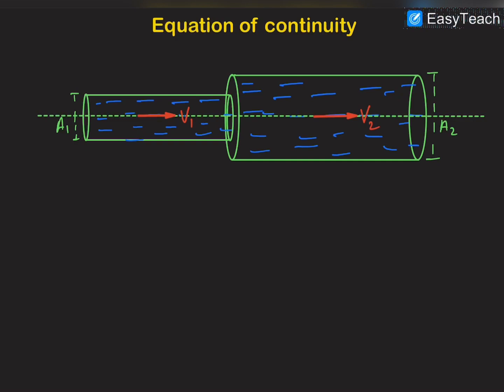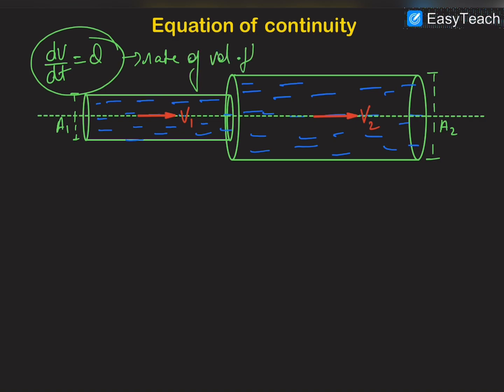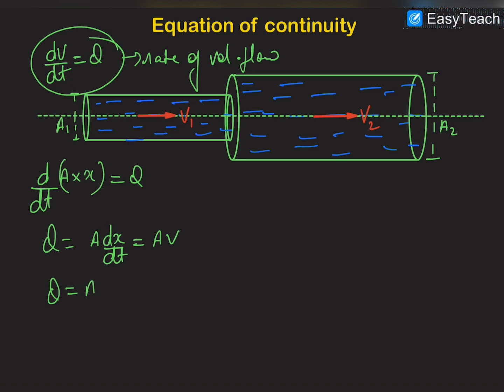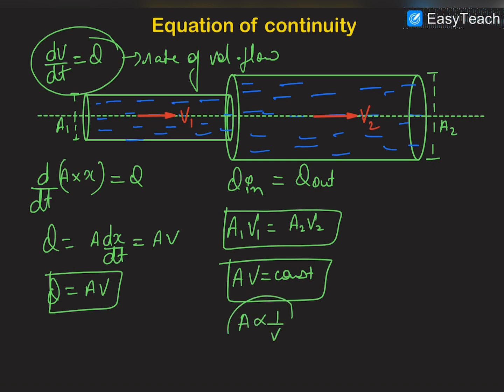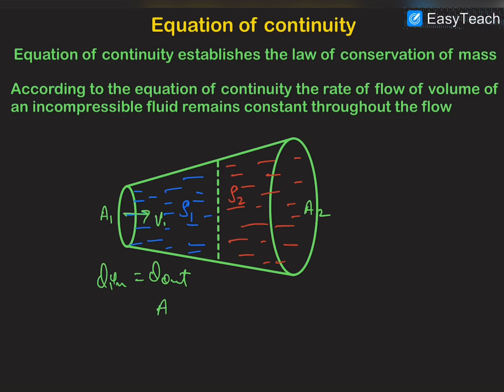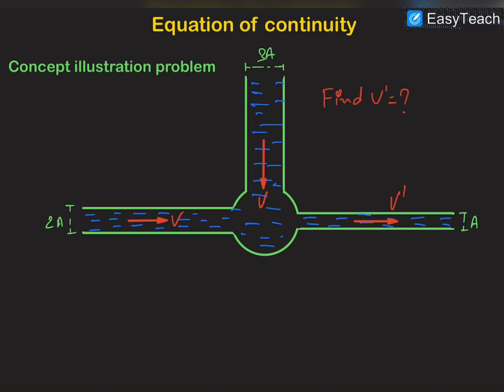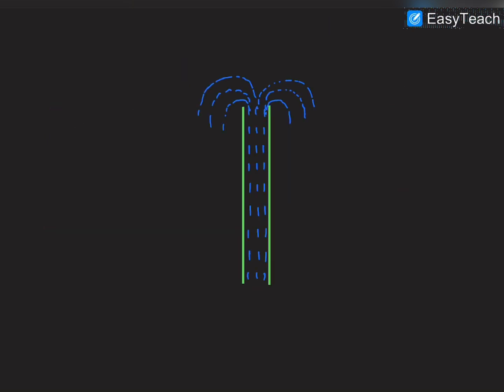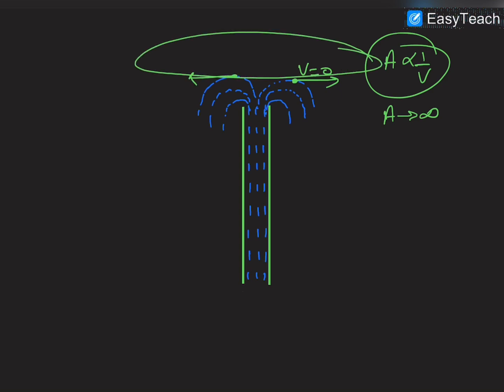Continuity equation fundamentals | Mass conservation principle | Lecture 25 | English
This video provides an in-depth explanation of the continuity equation fundamentals and the mass conservation principle, a crucial concept in physics and engineering. The continuity equation is a fundamental principle in fluid dynamics that describes the relationship between the velocity and density of a fluid. It states that the mass flow rate of a fluid remains constant throughout a pipe or channel, assuming there are no sources or sinks. The mass conservation principle is a fundamental concept in physics that states that mass cannot be created or destroyed, only converted from one form to another. In this lecture, we will explore the mathematical formulation of the continuity equation and its applications in various fields, including fluid mechanics, aerodynamics, and chemical engineering. By the end of this video, you will have a thorough understanding of the continuity equation and its importance in describing the behavior of fluids and gases.